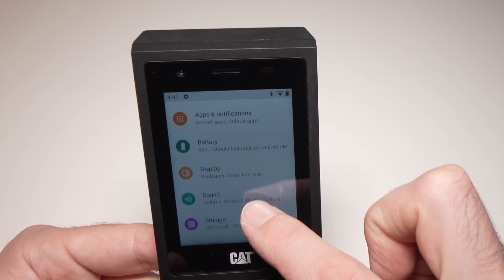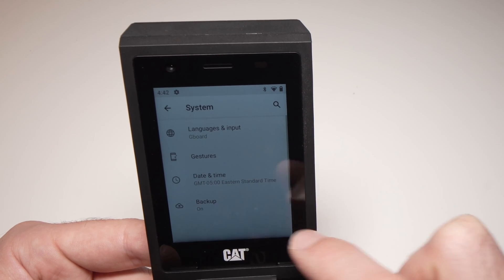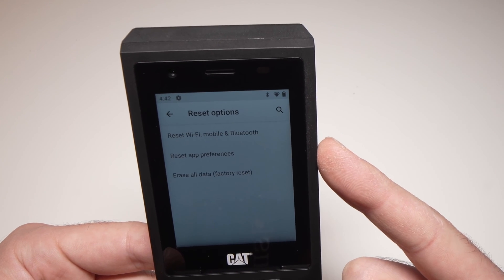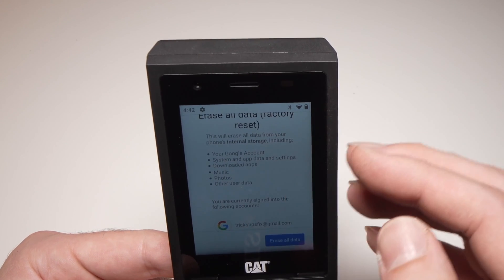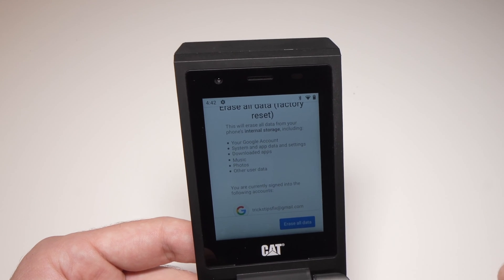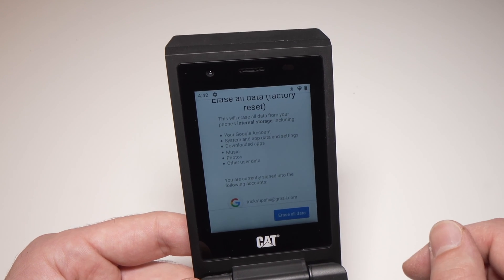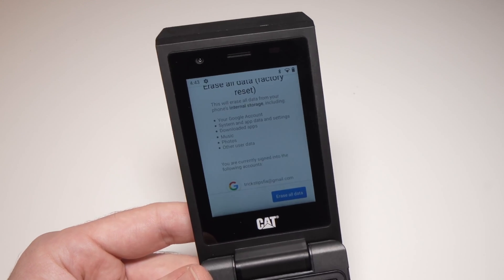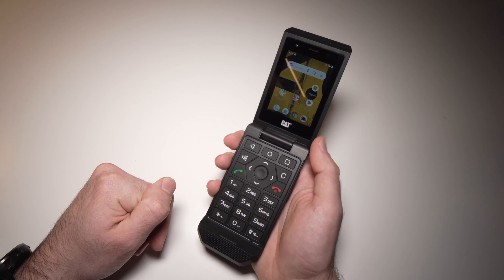CAT S22 Flip Phone: How to Factory Reset (Hard Reset)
Step by step tutorial on how to factory reset (delete everything) on your CAT S22 Flip Phone in case you want to resell it.

↓↓Amazon links↓↓
►Extra battery for your CAT S22
► Holster for CAT S22